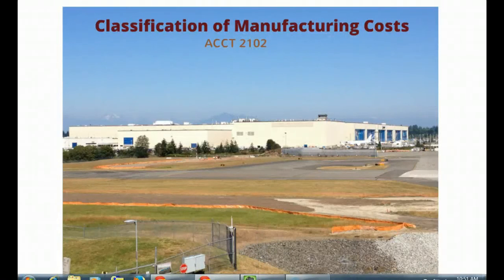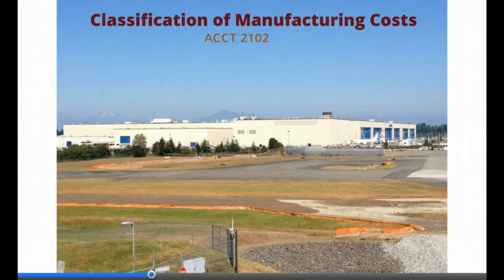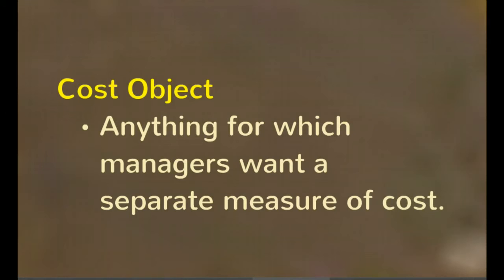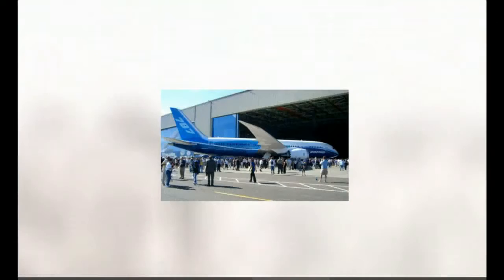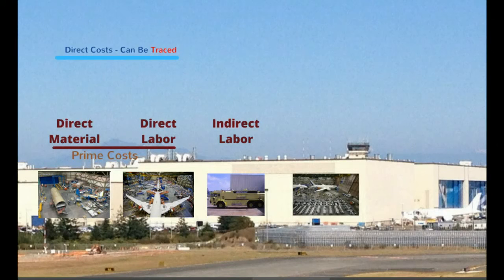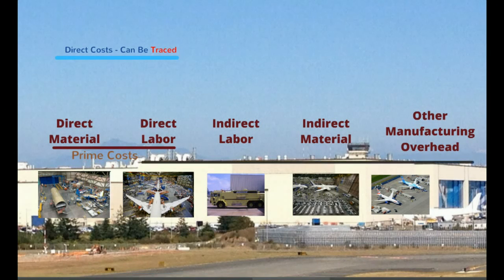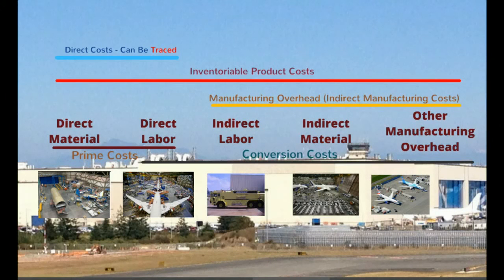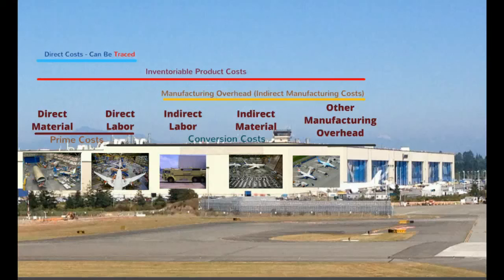Review of Types of Manufacturing Costs